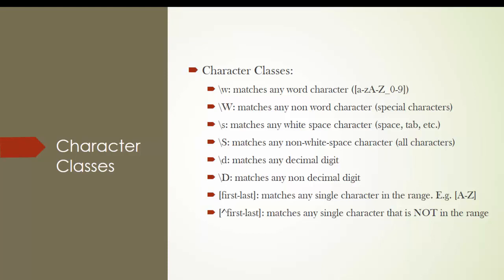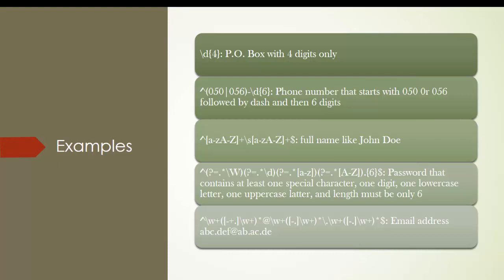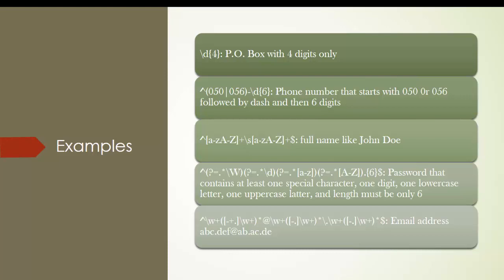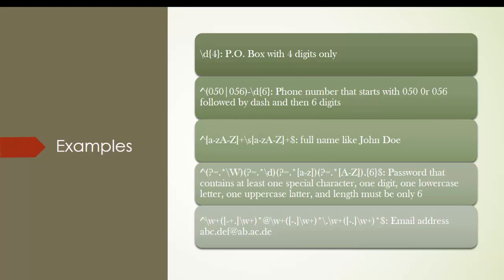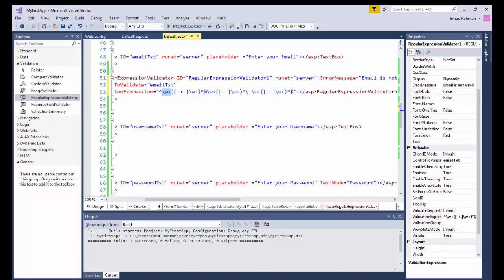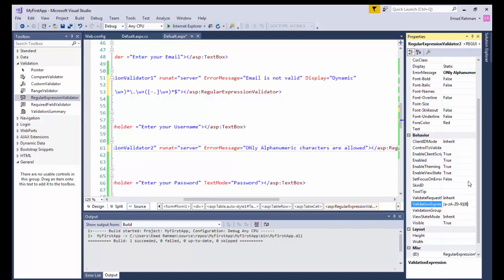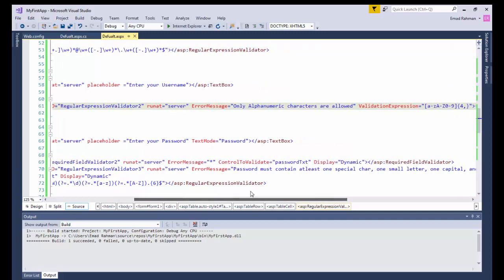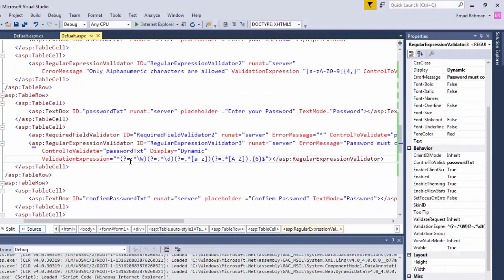ASP.NET Server Validation Controls Part 2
Explain Regular Expressions and the ASP.NET Regular Expression Validator